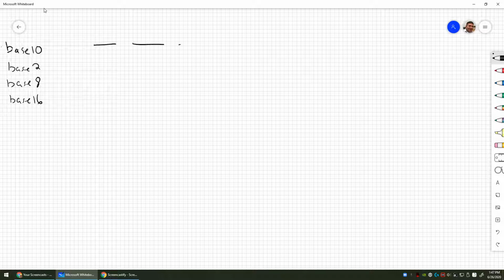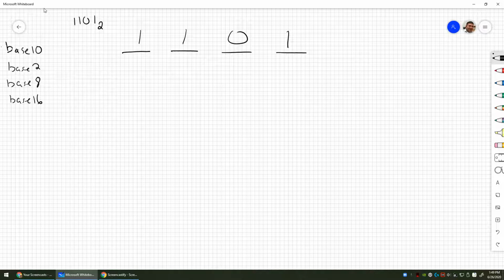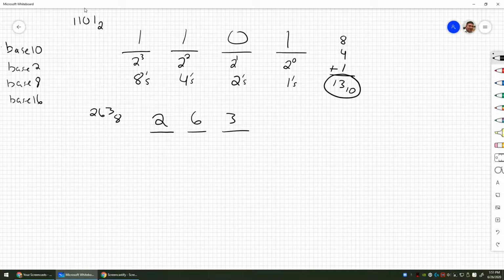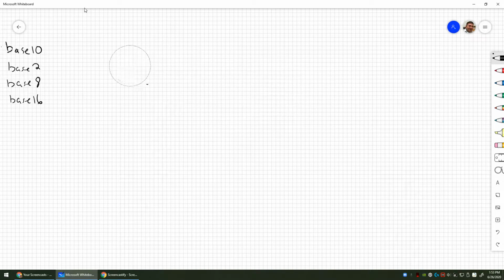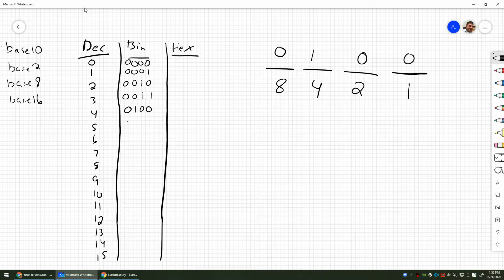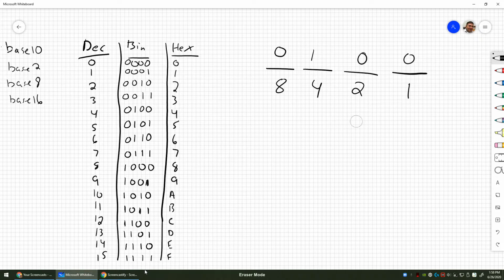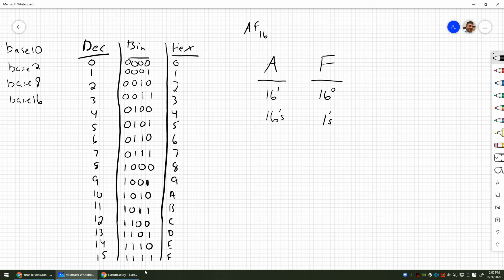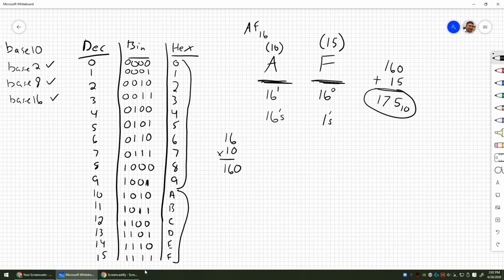Competitive CS - Number Conversions: Any Base to Decimal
In this video we take a look at the method we use to convert Binary, Octal, and Hex to Decimal.